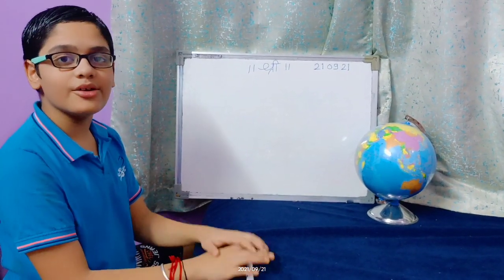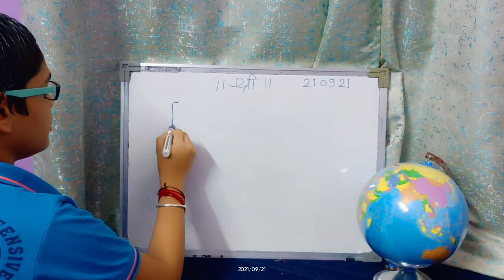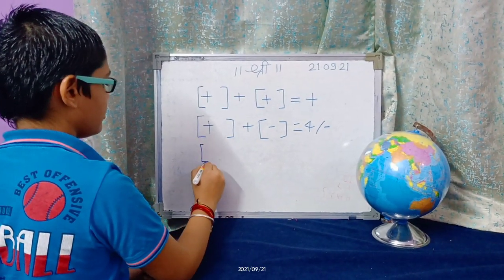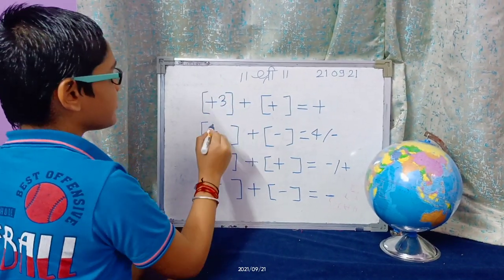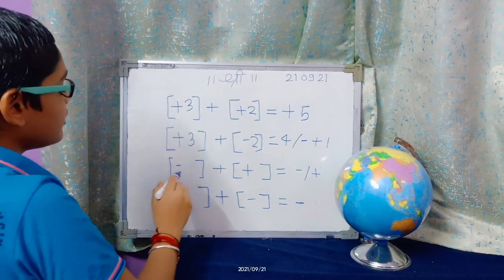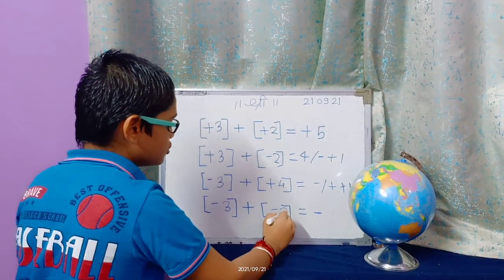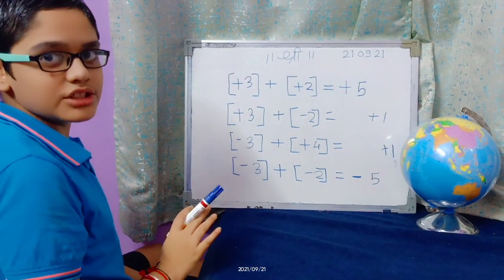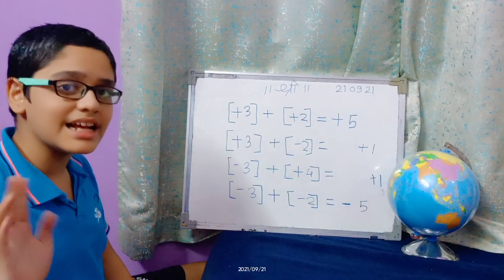4 simple mathmatics rules! chote Bache hamesha galti karte hai. !!!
Part..1
Simple Basic Addition Rules

🤗Next video coming. about simple multiplication rules! stay tune. by Pratiksh 👏👏👏